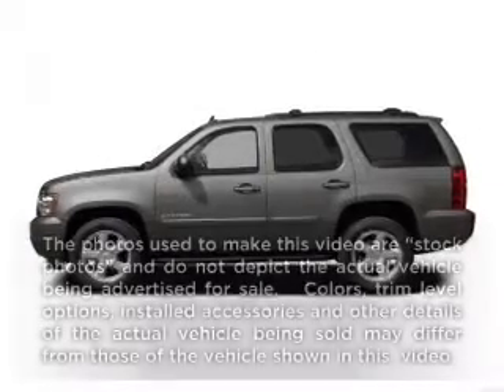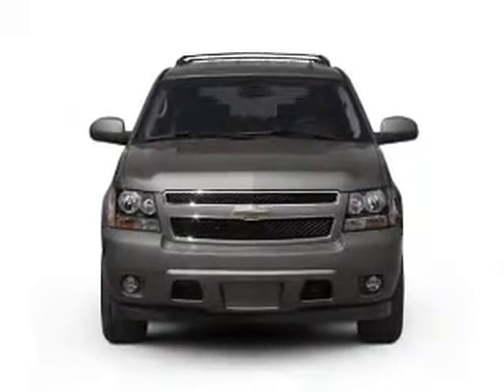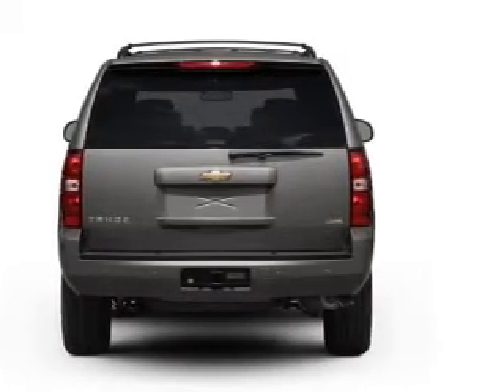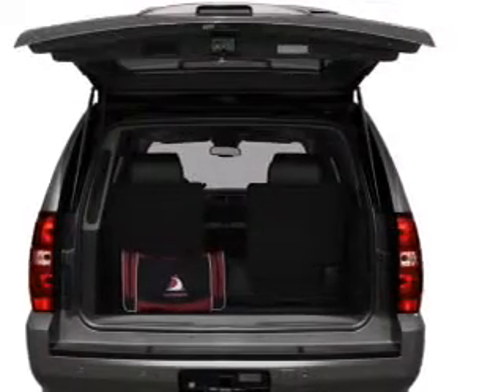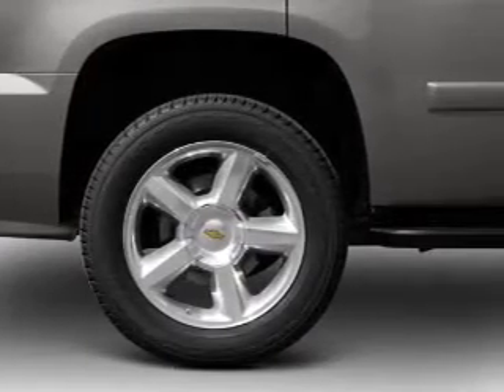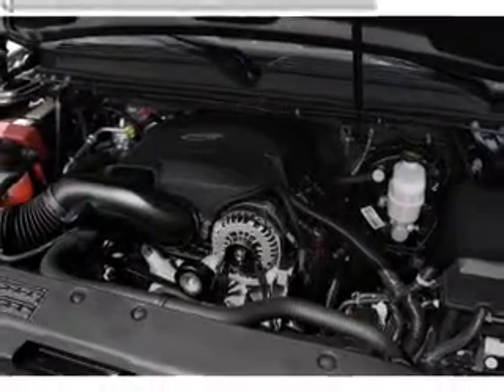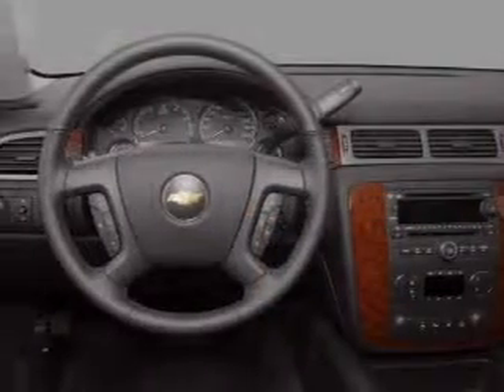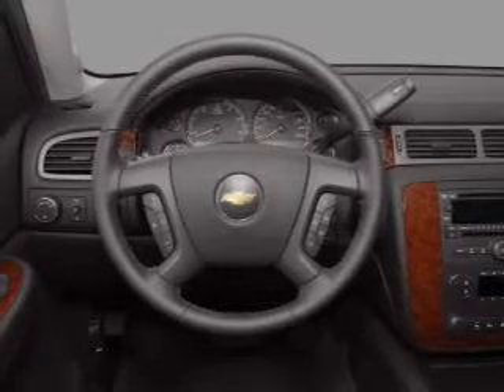2007 Chevrolet Tahoe - Little Rock AR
Year: 2007
Make: Chevrolet
Model: Tahoe
Trim: LT
Engine: 5.3 liter 8 cylinder 16 valve
Transmission: 4-Speed Automatic
Color: Red
Mileage: 94653
Address:
10825 Colonial Glenn Road